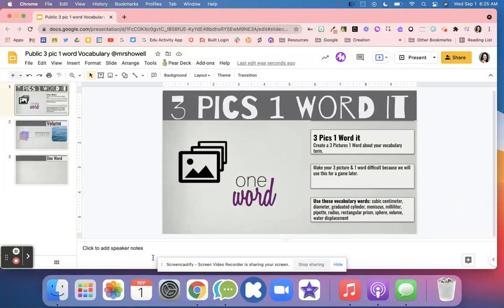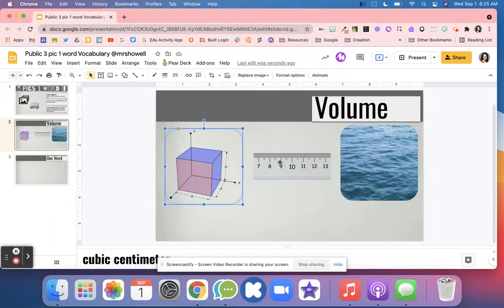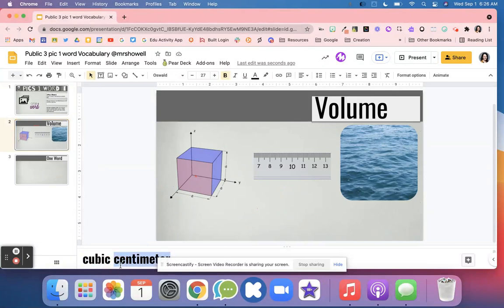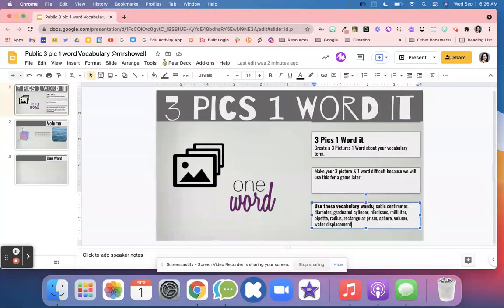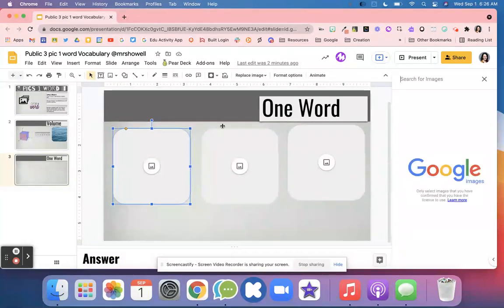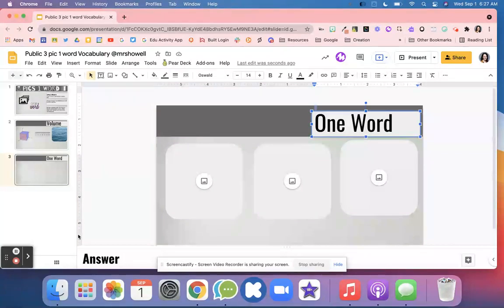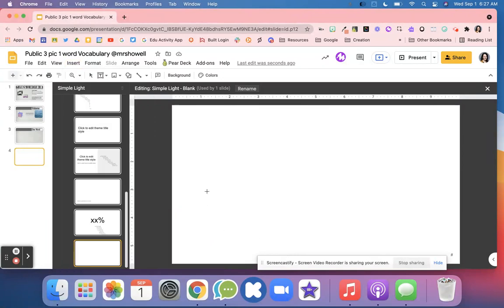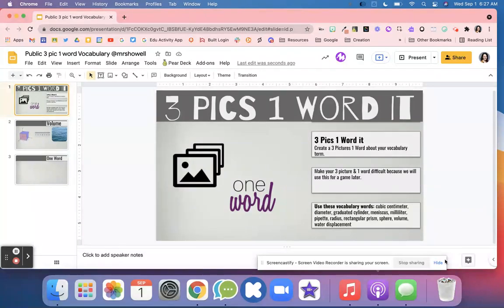3 Pics 1 Word It